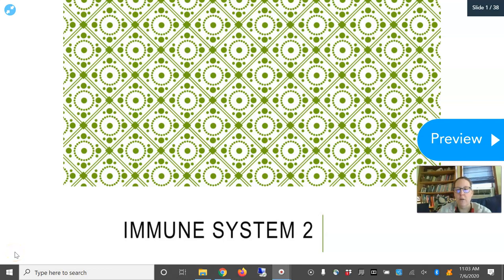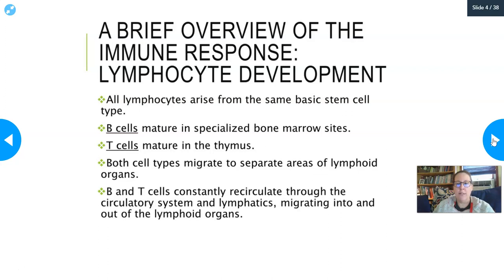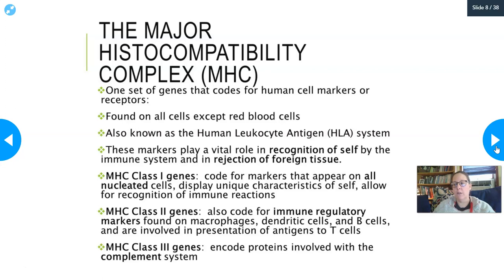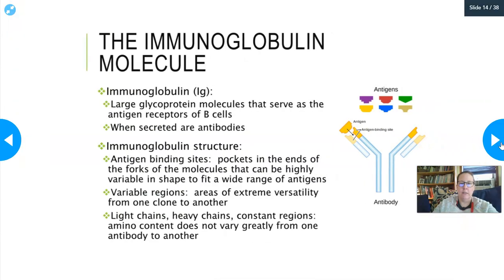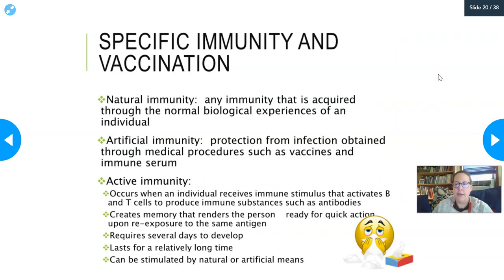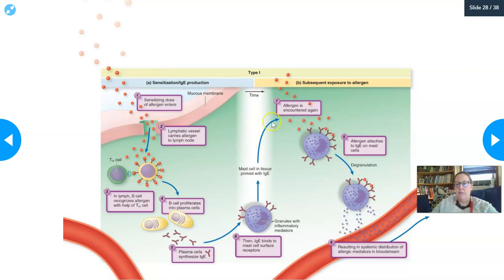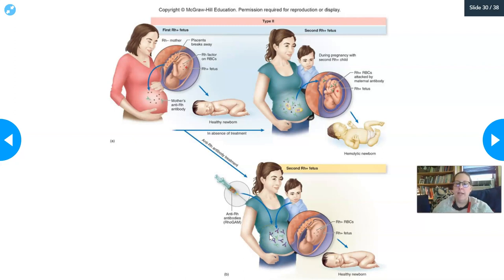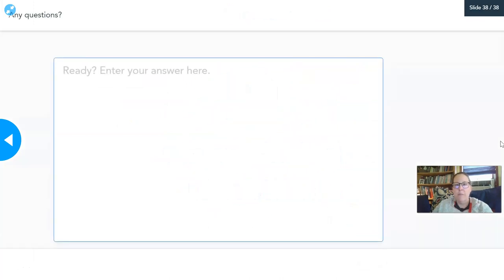Immune system part 2 Micro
Micro for nurses and health professionals lectures for a short summer course - a review of the immune system part 1 (adaptive immunity or third line of defense)
Students also did a Nearpod activity along with the lesson